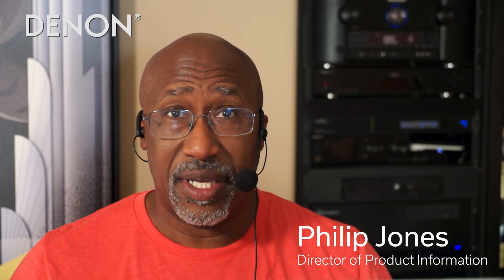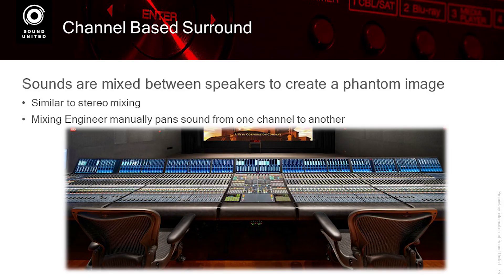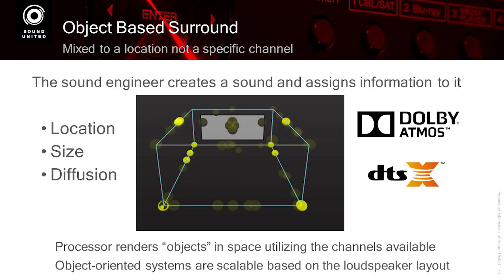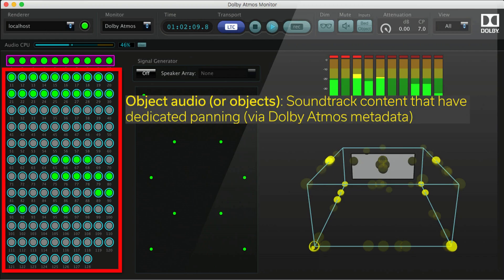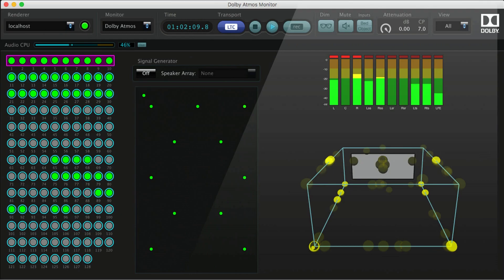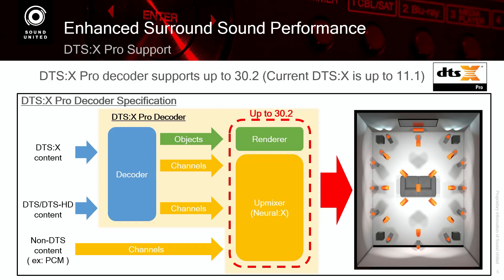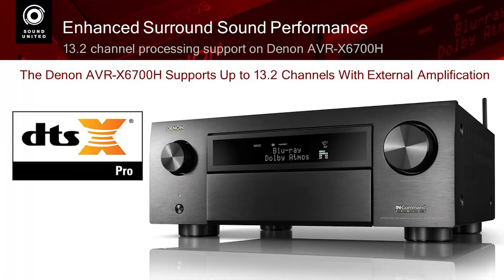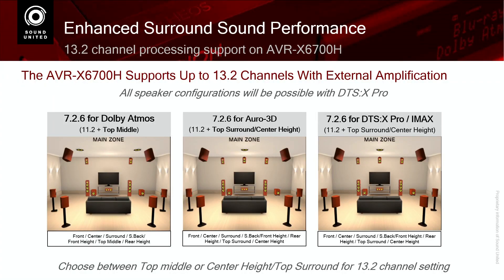DTS-X Pro: How Does It Work And Why You Don’t Need To Buy New Content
In this video, Philip Jones explains the new DTS-X Pro technology and answers several viewer asked questions. Find out how the technology works and how does it compare Dolby ATMOS. Also learn which Denon models will support DTS-X Pro and if you will need to buy new content to enjoy the format.

To find out more about the new Denon AVR-6700H 11.2 Ch. 8K AV Receiver with 3D Audio, HEOS® Built-in and Voice Control, visit our

If you'd like to attend Sound United Training webinars live and interact with Phil and our special guests, click this link to check out the monthly schedule and register: